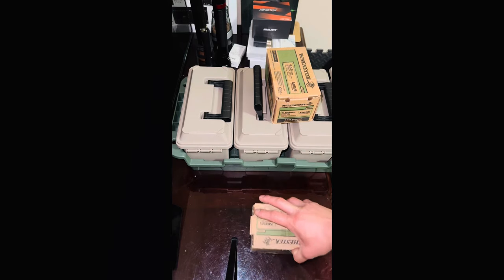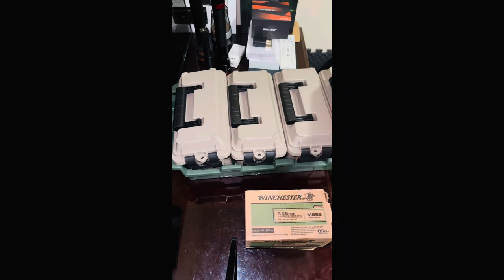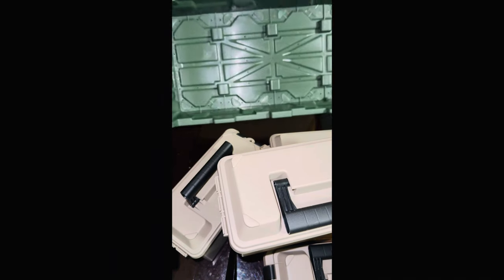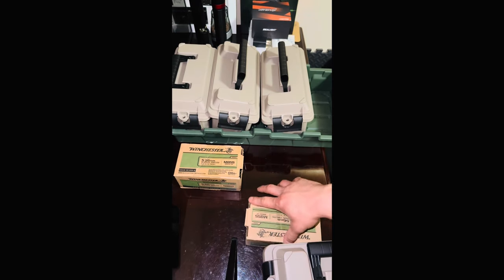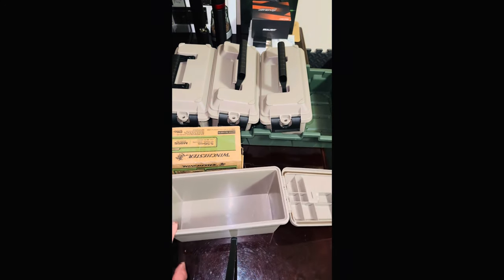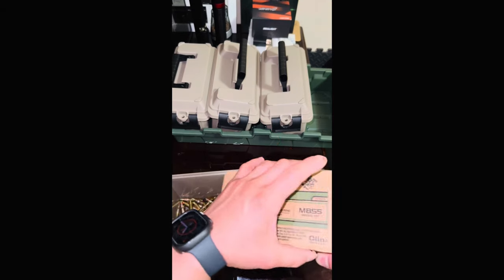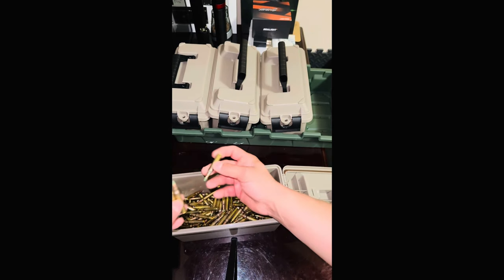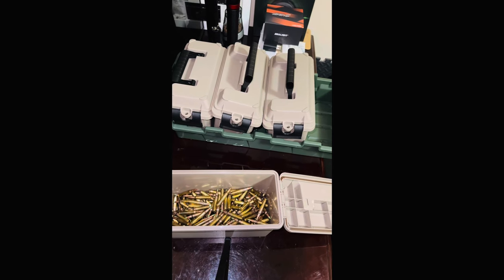Green made ammo boxes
GREENMADE Multi-Purpose Storage Boxes All Crate Ammo/Tackle Organizing units 4 Pack Made in USA